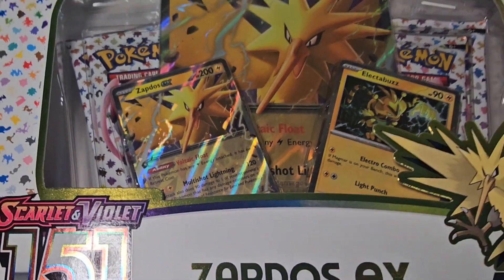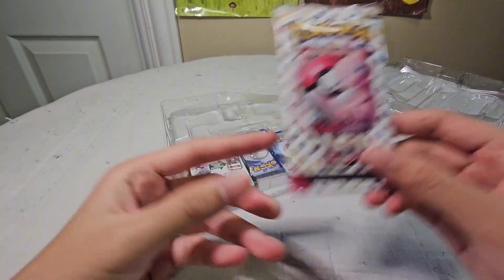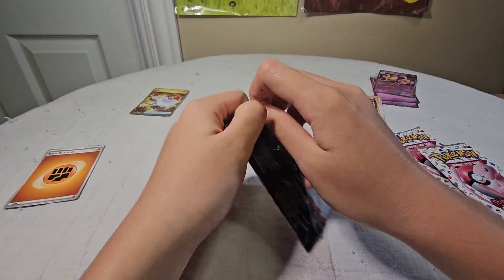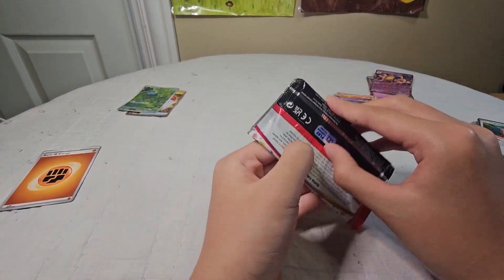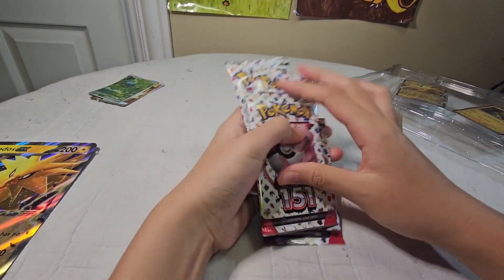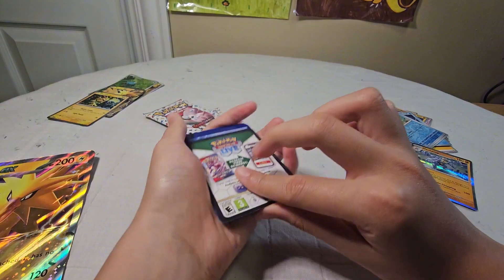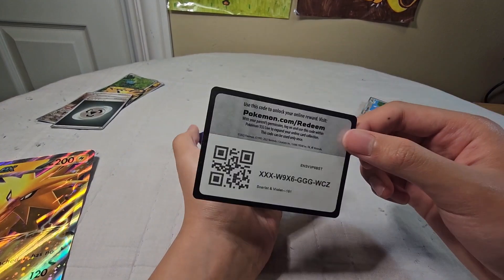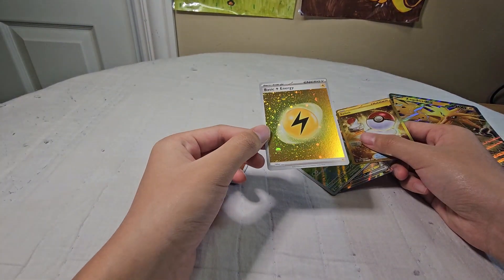Opening Scarlet and Violet 151!!! What can I pull?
In this video, I open up Scarlet and Violet 151!!!